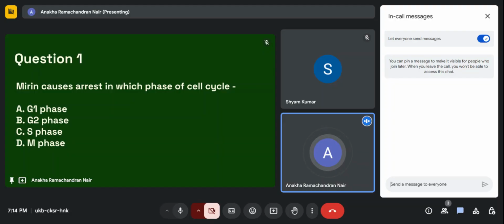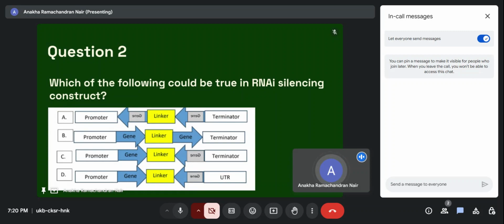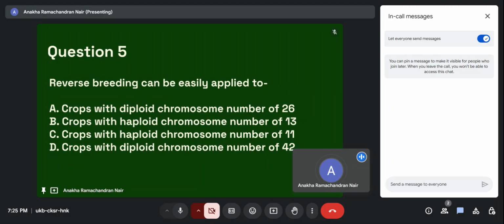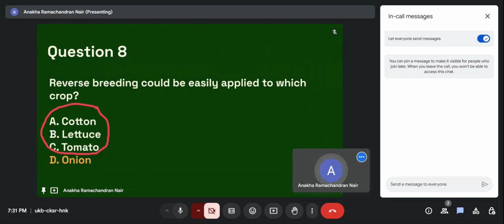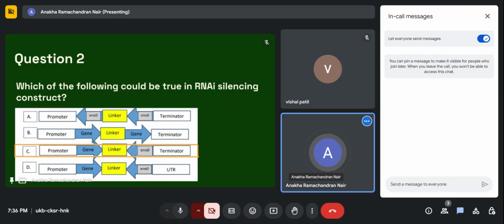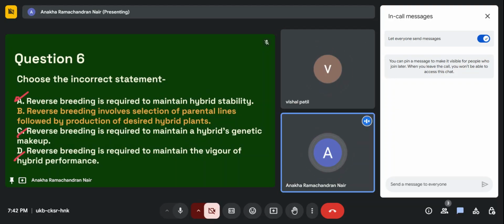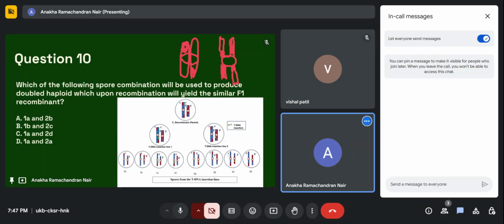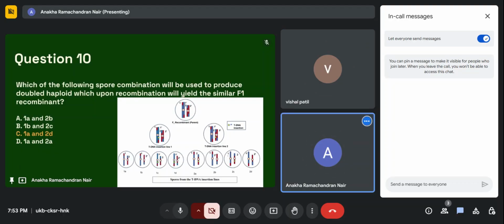Week 6 Problem Solving Session - Basics of Crop Breeding and Plant Biotechnology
This is the recording of the week 6 live session video for the NPTEL MOOC course Basics of Crop Breeding and Plant Biotechnology. These sessions are aimed at helping students understand the course better by solving sample questions related to that week's module.